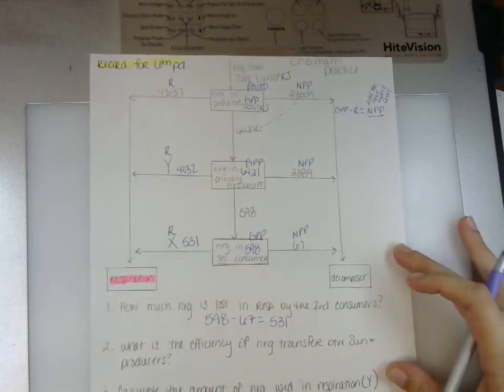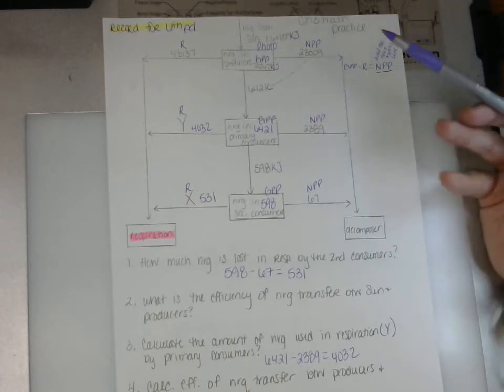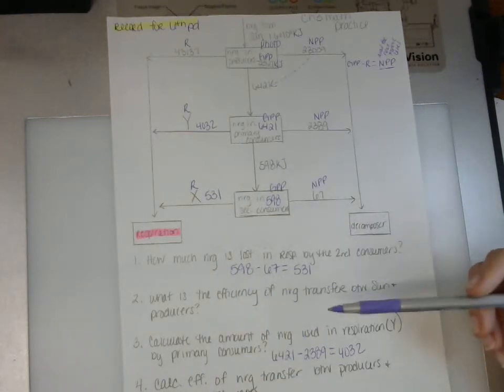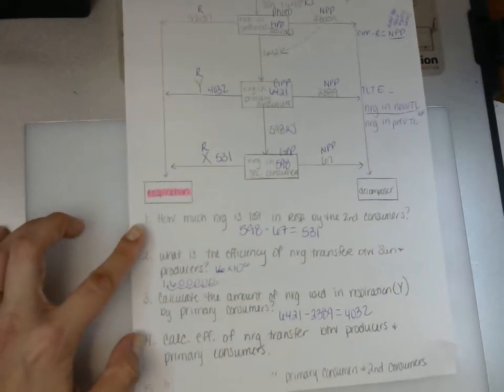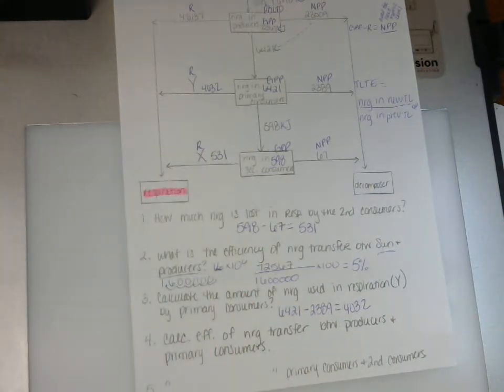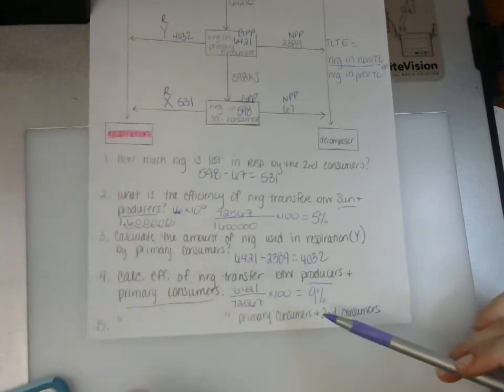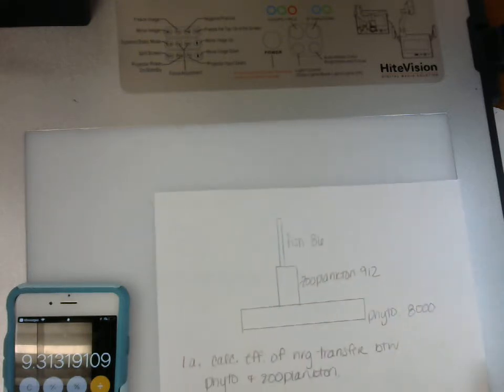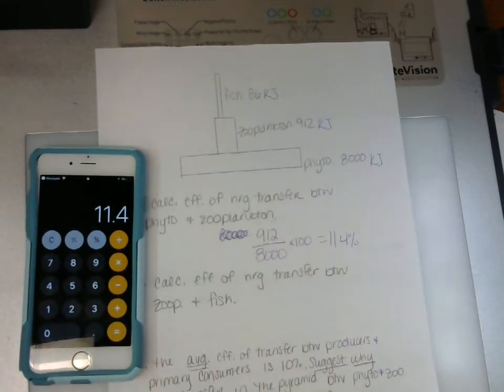Calculating Trophic Level Transfer Efficiency